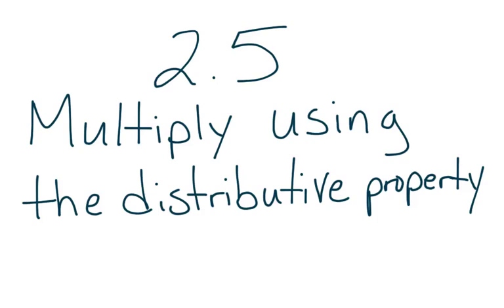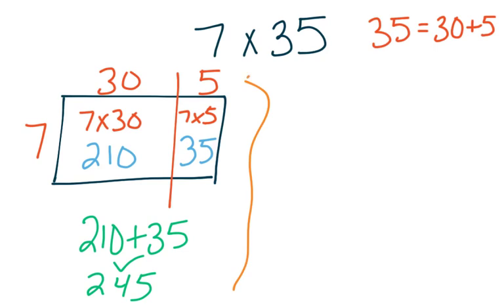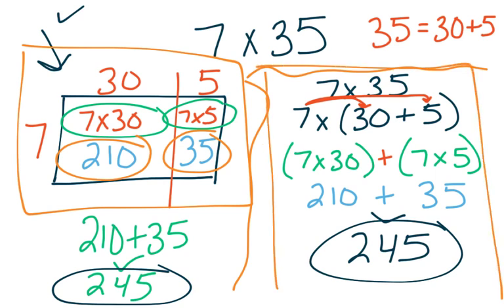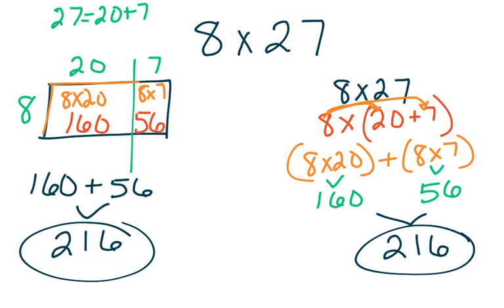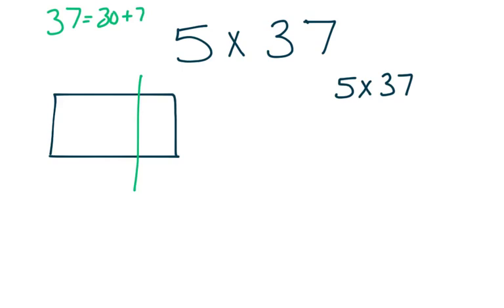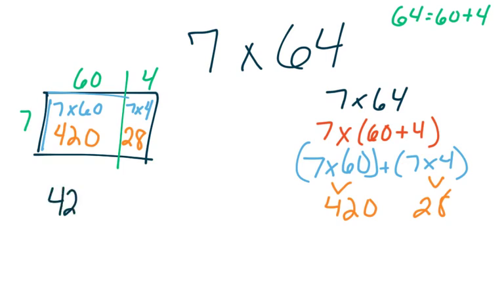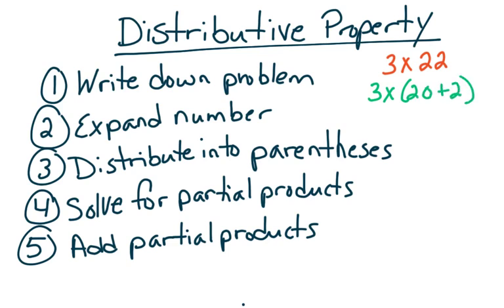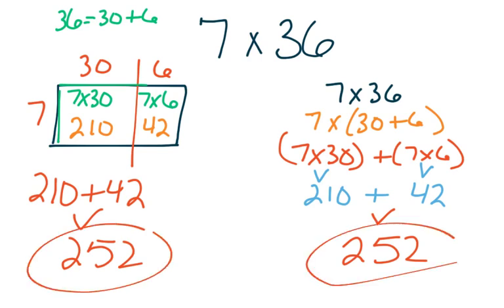4th Grade GoMath 2.5 Multiplying Using the Distributive Property